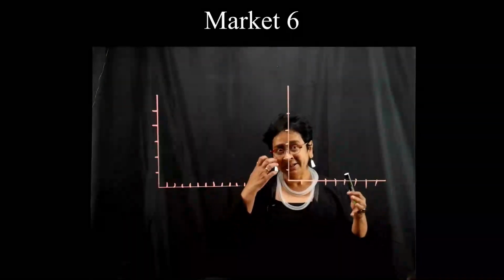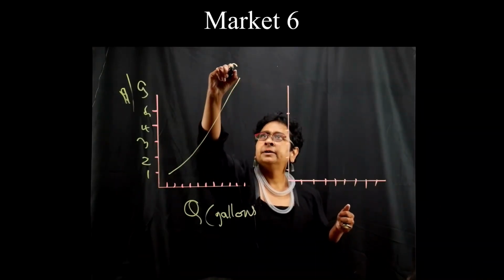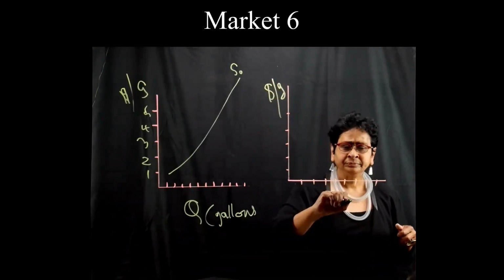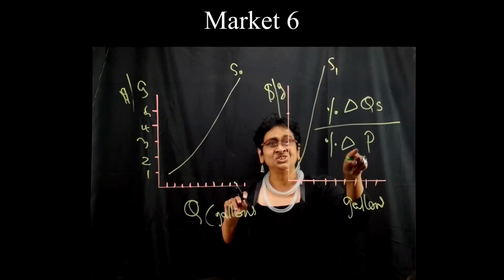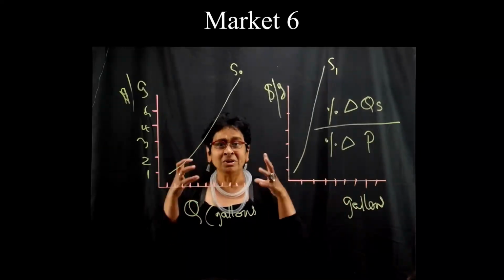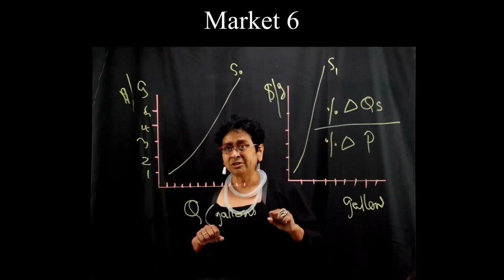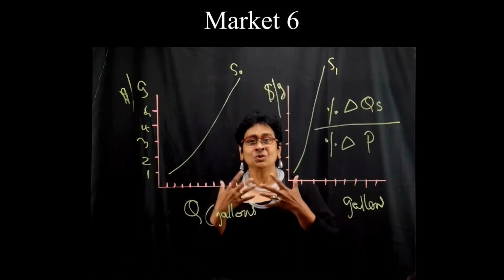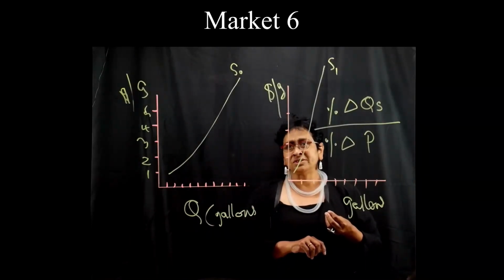The Market (Part 5)